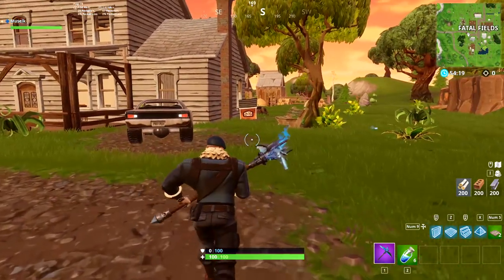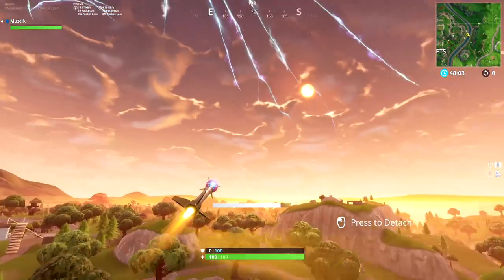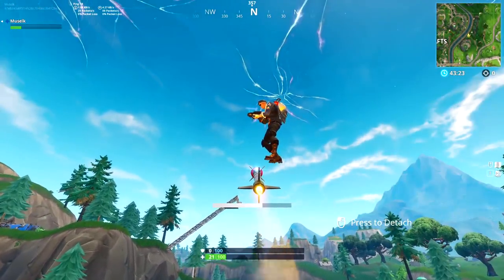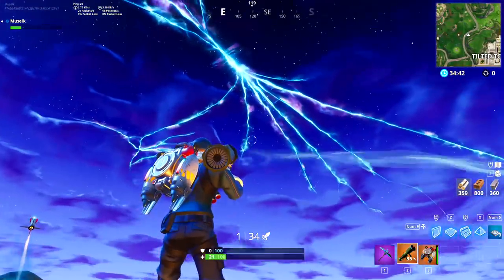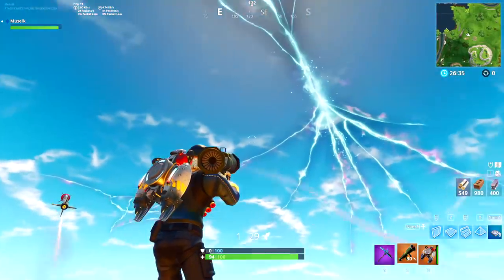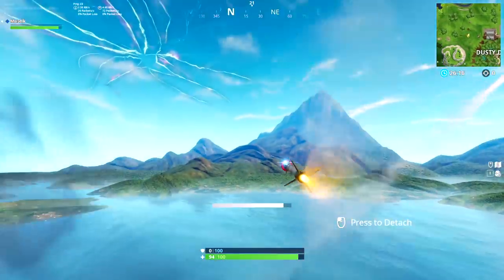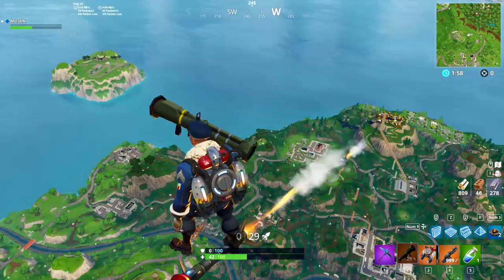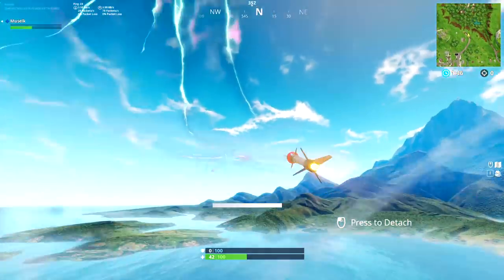I Got OUT OF THE MAP With Guided Missiles In Fortnite Battle Royale!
Guided missiles are... INSANE.

Song: Plasma3Music - Earthbound Remix, Final Striker